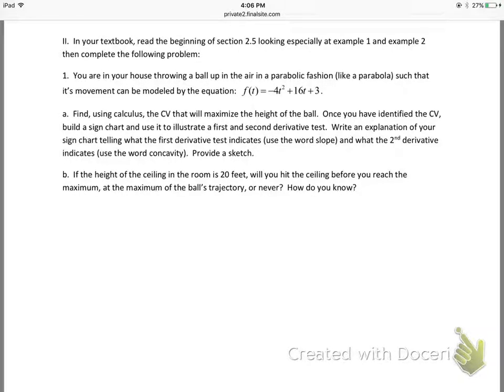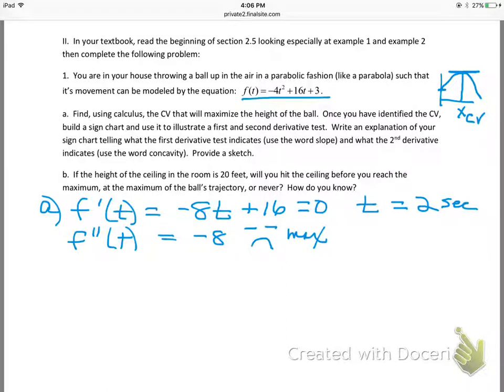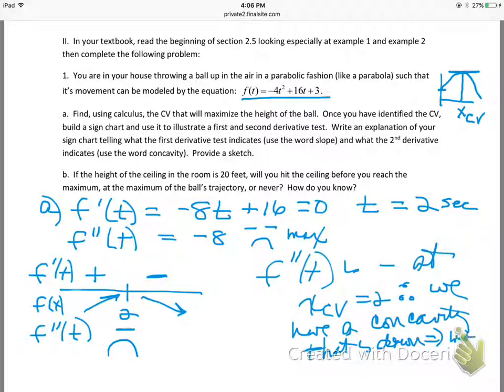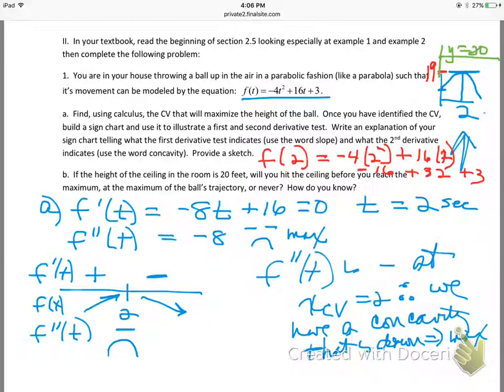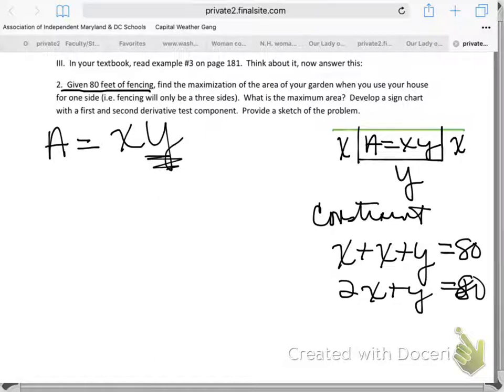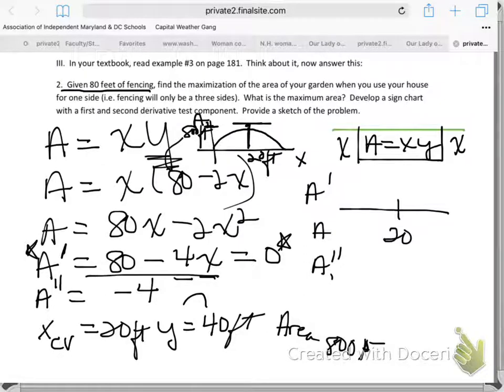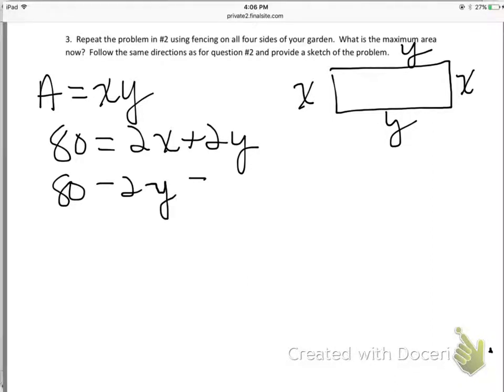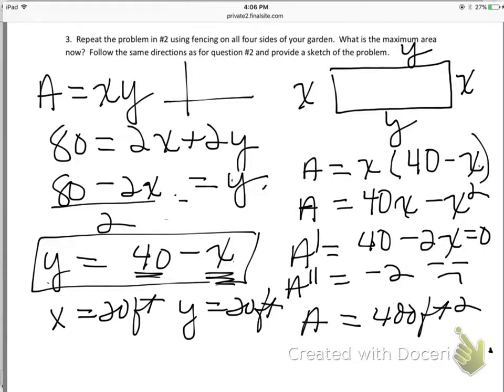2.5 day 2 hw problems 1-3